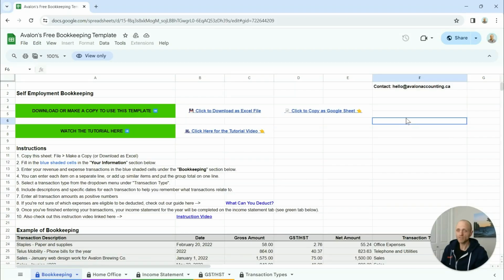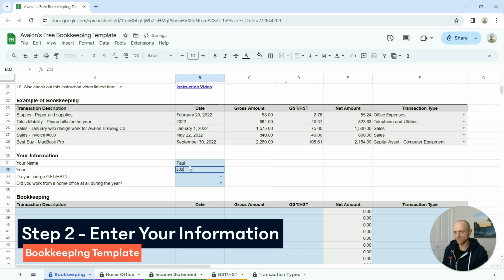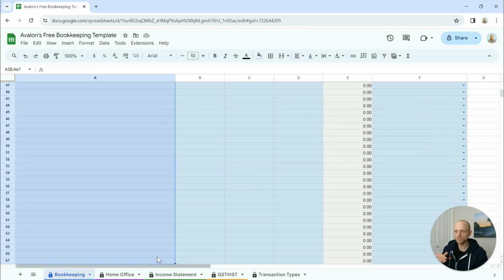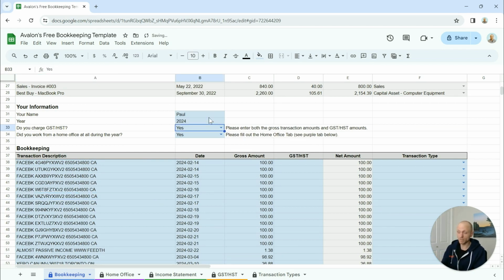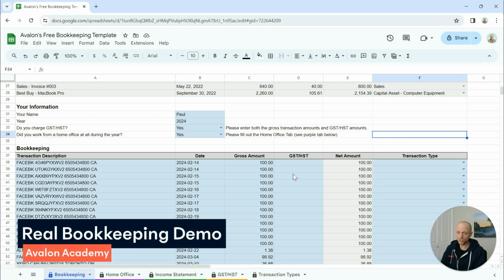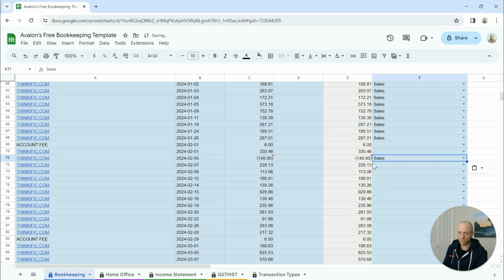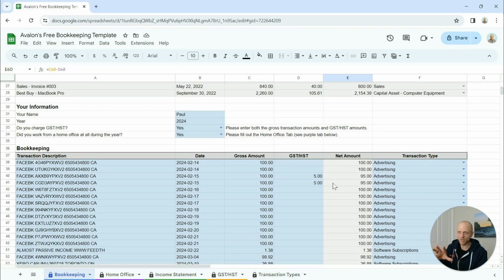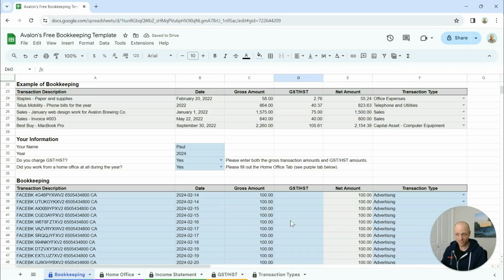Free Bookkeeping Template in Google Sheets or Excel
A simple and free bookkeeping template to quickly get your bookkeeping done.

AVALON ACADEMY - Practical Online Education for Small Business Owners.

Take your business to the next level with practical online courses specifically tailored for Canadian small business owners.

00:00 - Intro
00:25 - Step 1 - Make a Copy
01:22 - Step 2 - Enter Your Information
02:05 - Step 3 - Paste In Your Transactions
03:48 - Step 4 - Categorize Your Transactions
04:17 - Real Bookkeeping Demo (Avalon Academy's Finances)
05:14 - Recording a Refund
05:48 - Dealing with GST/HST
06:20 - Step 5 - Review Your Income Statement
07:03 - Use The Template to File Your GST/HST Return

7️⃣ THE SEVEN DAY BUSINESS STARTER
►  Launch your Canadian business and make your first sale in just 7 days

🖥️ LEARN MODERN BOOKKEEPING WITH XERO

🧑‍💻 QBO BASICS FOR SMALL BUSINESS OWNERS
► Learn the essentials of QuickBooks Online and simplify your bookkeeping.